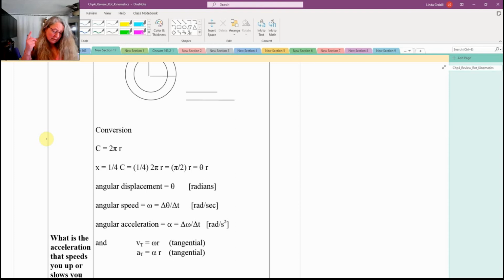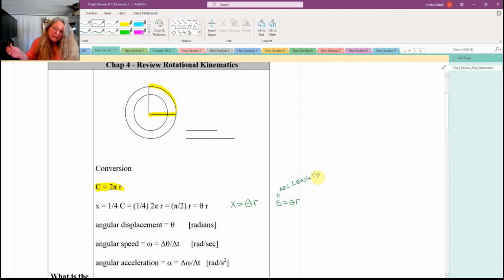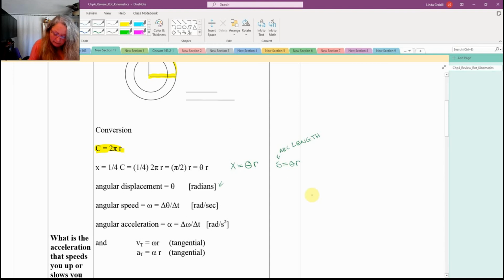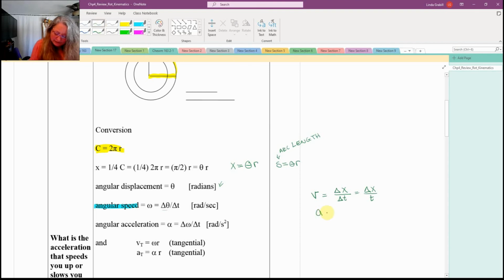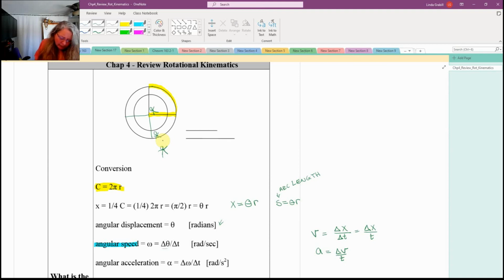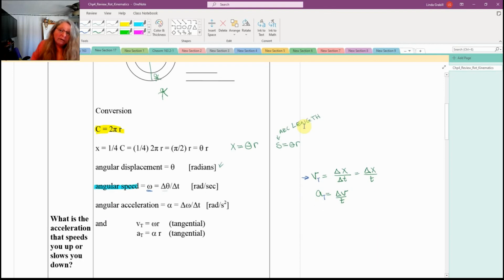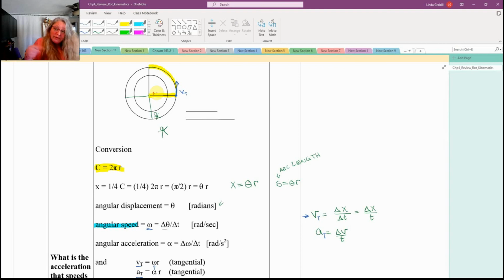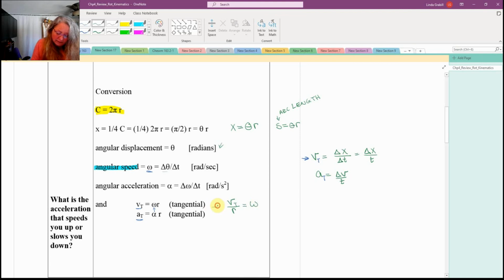rotational kinematics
A review or introduction into rotational kinematics.  This is an explanation on what the components are, the next one we will do a couple of examples.